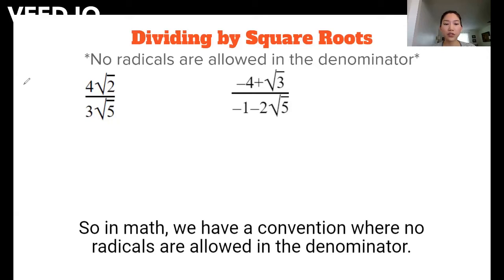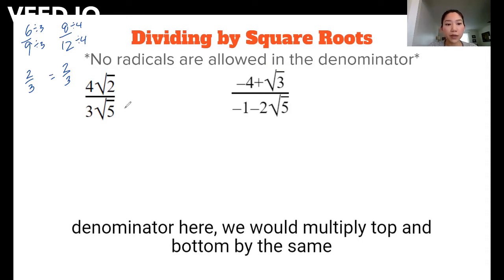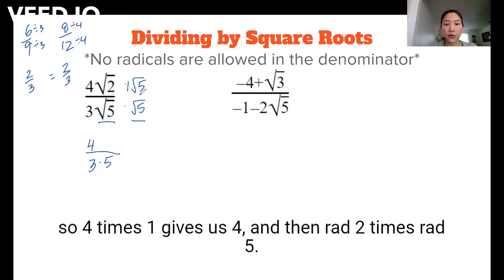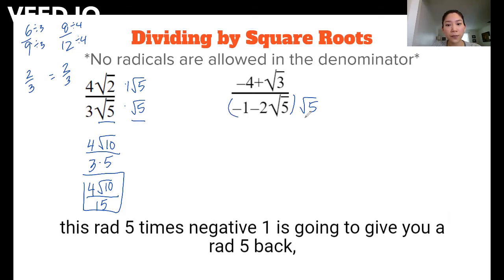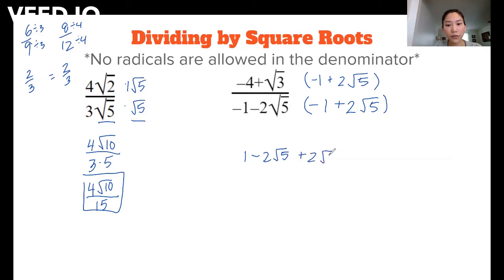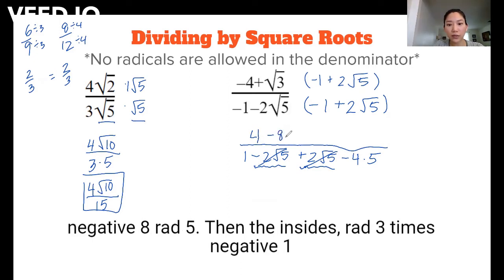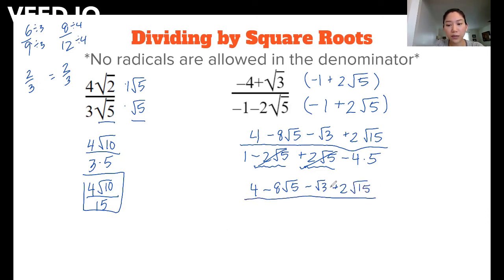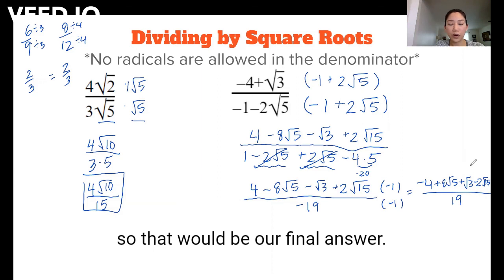8 Dividing by Square Roots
Square Roots Part 8 of 9: Dividing by Square Roots. In math, we have certain conventions that are meant to make things easier to compare, like writing fractions in simplest form so you don’t have to think about if 6/9 is the same as 8/12, or writing 3xy instead of y3x. For this reason, we don’t allow radicals in the denominator as our final answer (or a single negative number). Here, we only talk about rationalizing square roots (getting rid of square roots in the denominator), but a similar concept applies for other kinds of radicals as well- the only difference really just comes from how many you need in a group for the radical to cancel out.

Can anybody figure out why we multiply by the conjugate when the denominator is a binomial? Hint: it’s related to factoring a difference of squares.